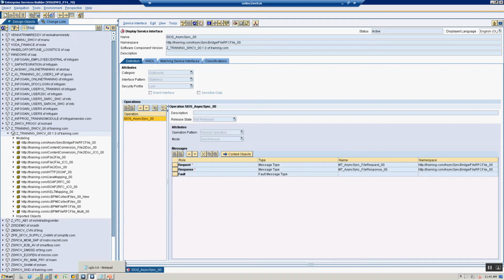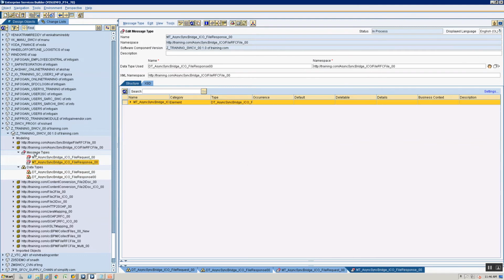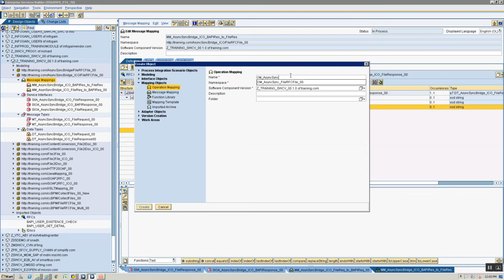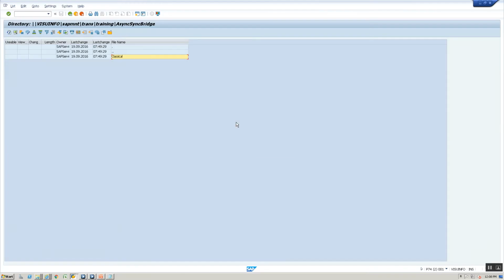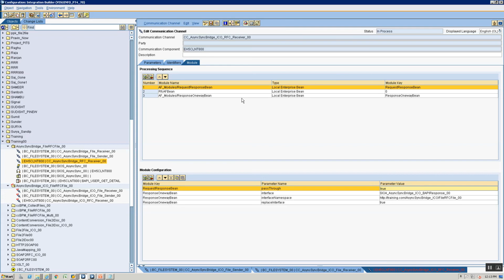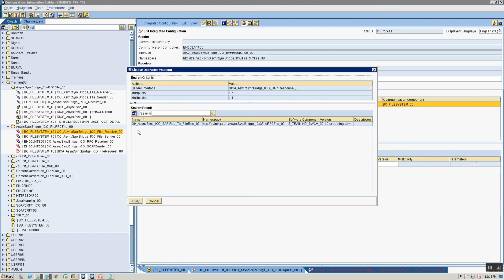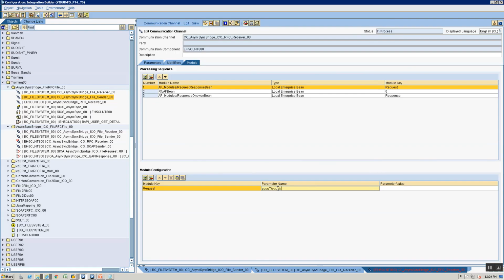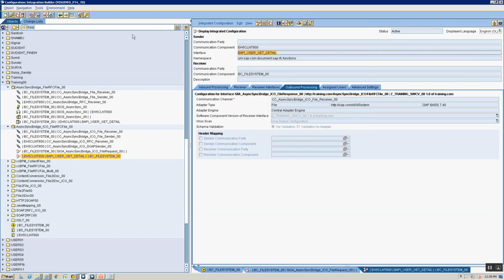SAP PI/PO Series || 31. Async Sync Bridge, Sync Async Bridge, Transporting PI Objects - Part 2